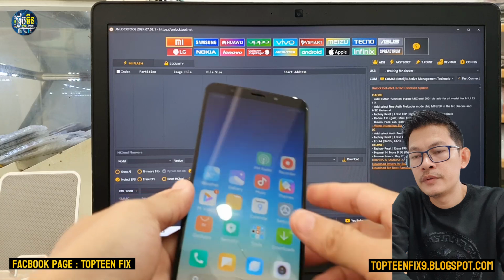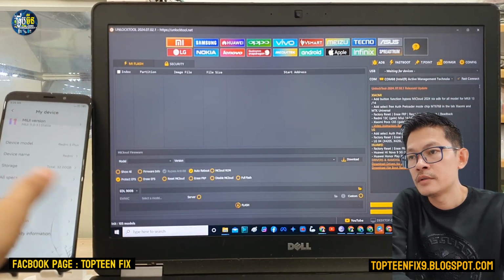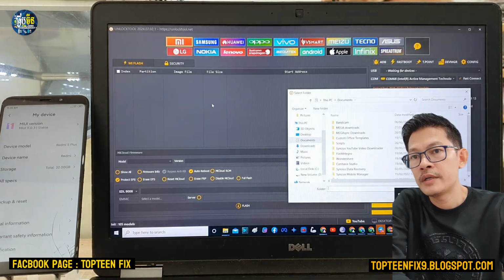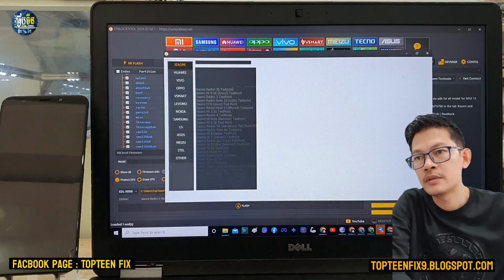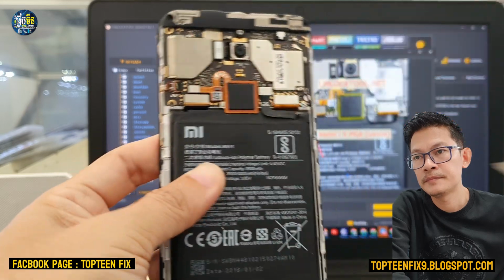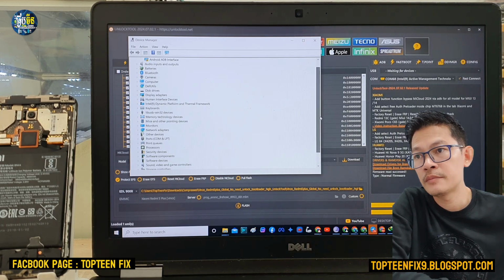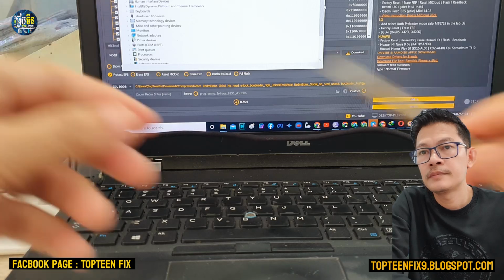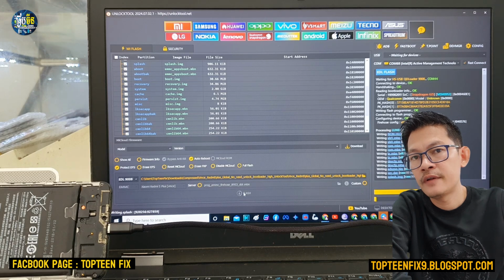Redmi 5 Plus Global Unlock Tool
Glad it helped! ❤️